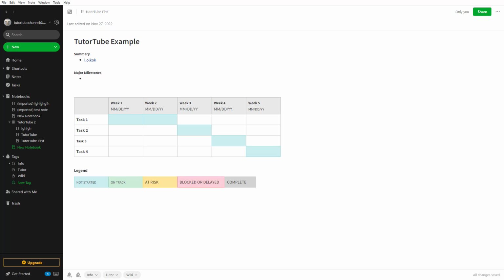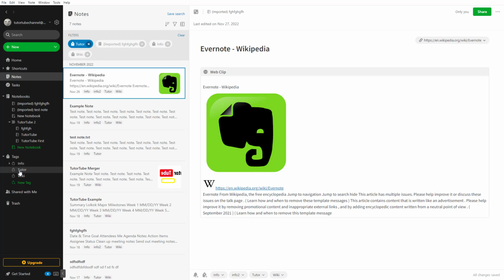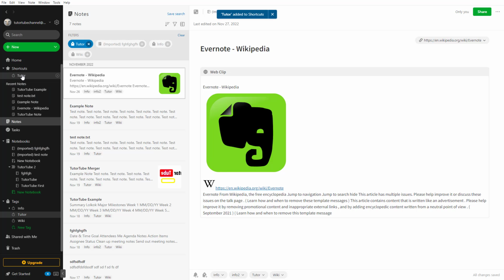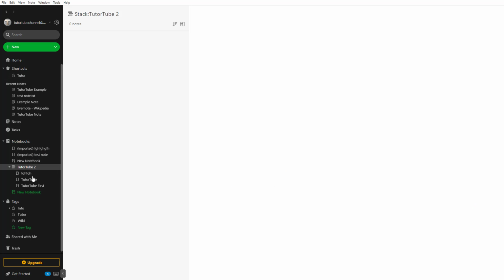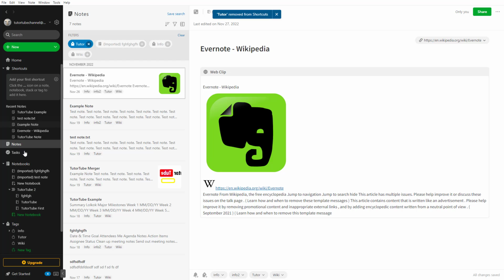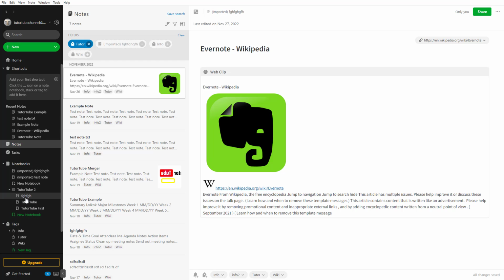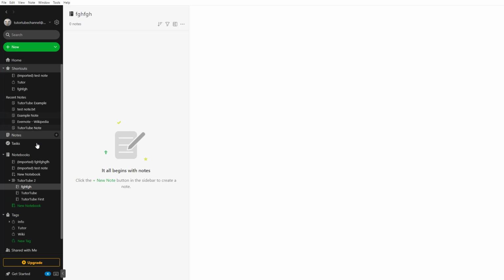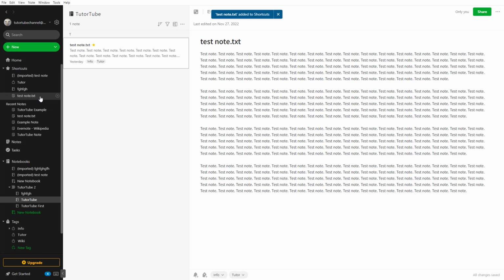Evernote Tutorial - Lesson 37 - Shortcuts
In this tutorial, we will be discussing about Shortcuts in Evernote